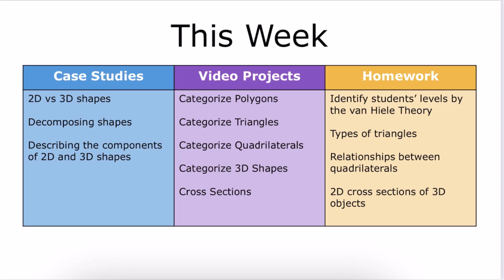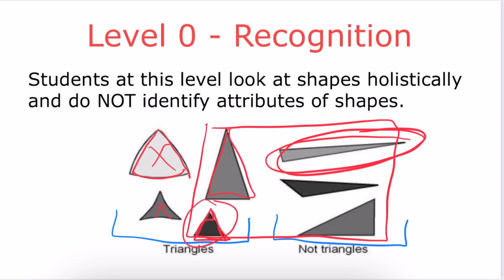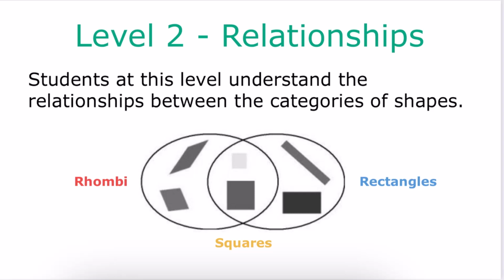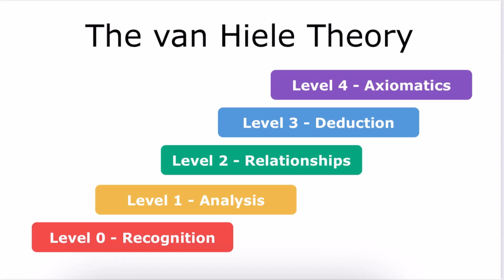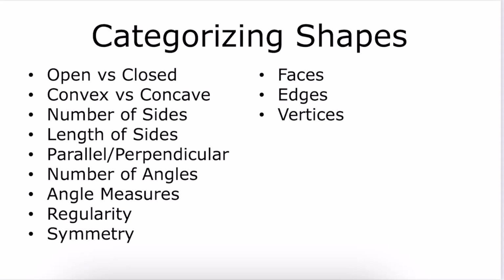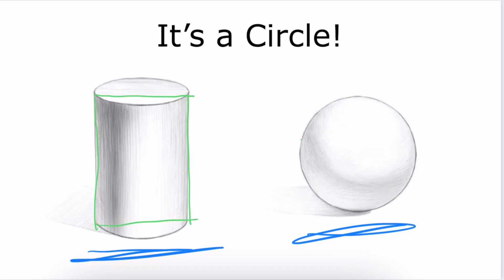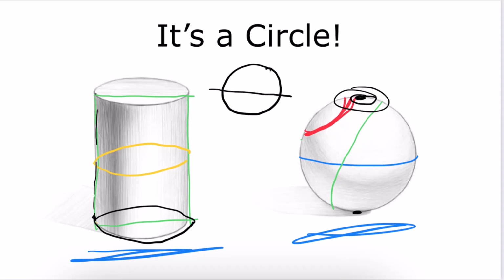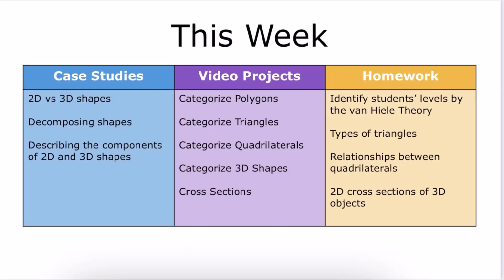Math 5453 Week 1